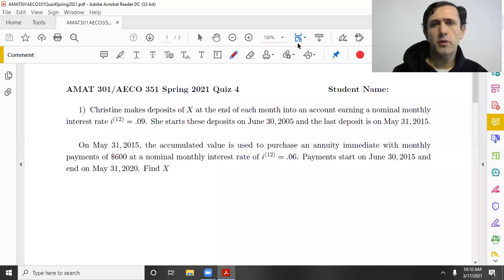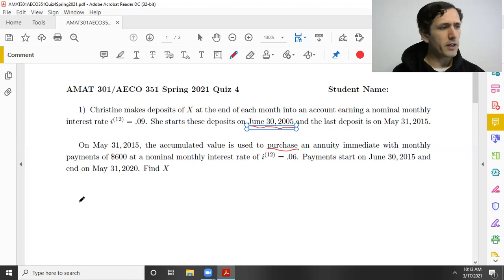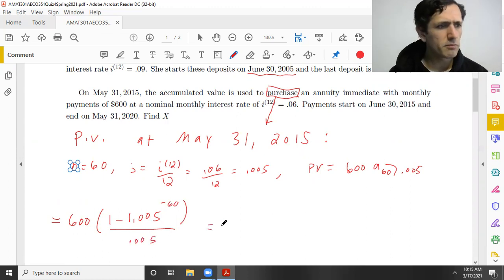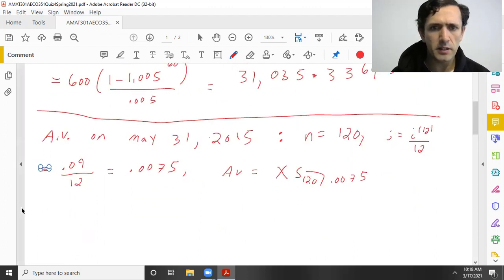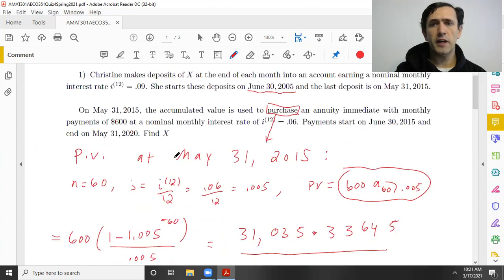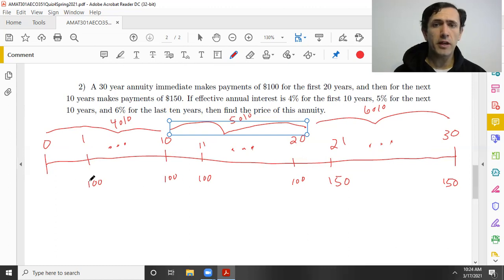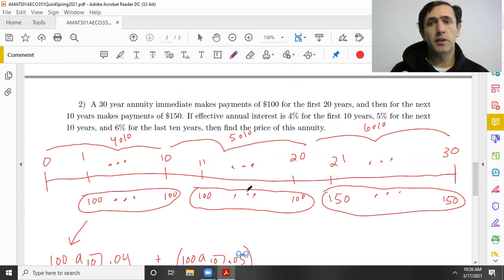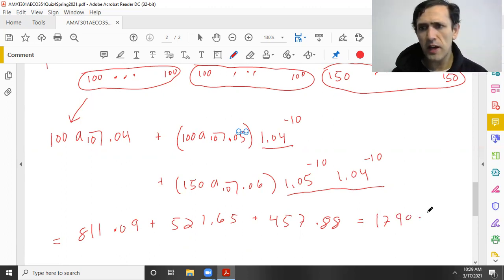Quiz 4 Solutions